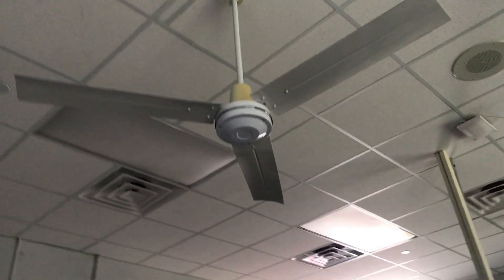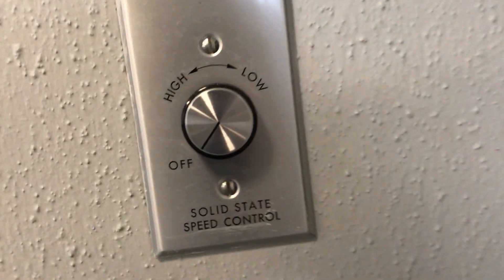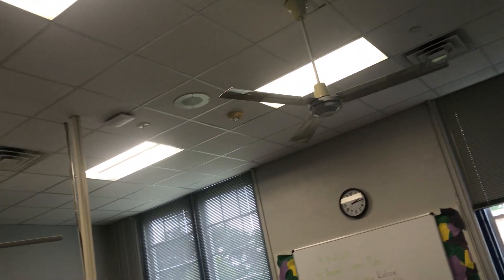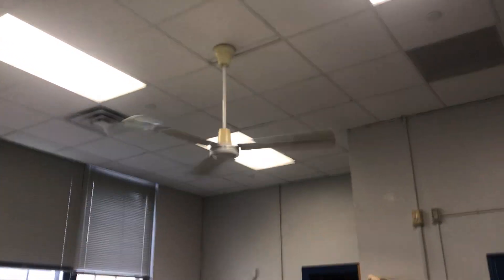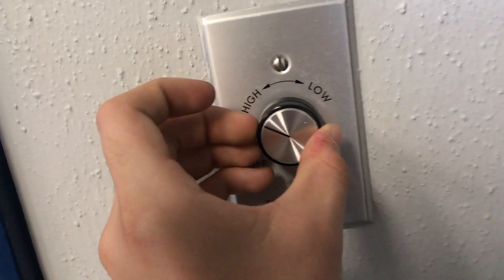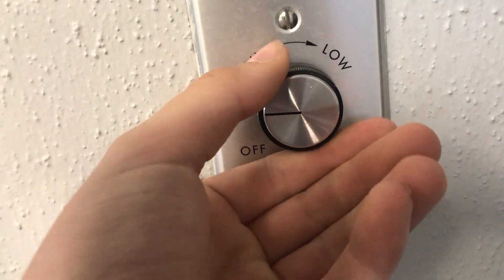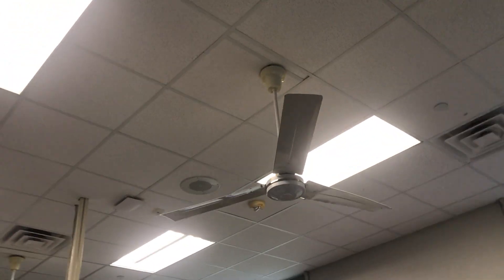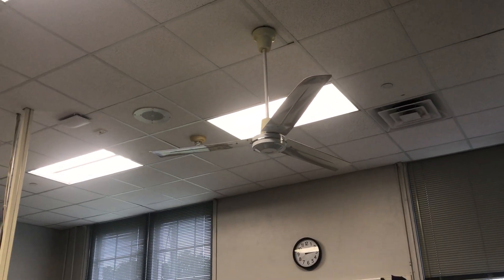Two Dayton/Leading Egde Ceiling Fans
In a classroom at the school my mom works at. There used to be a metric crap-ton of them, but these are the only two left now.